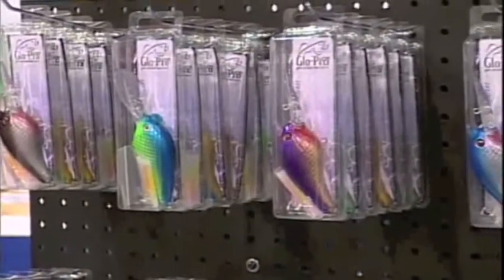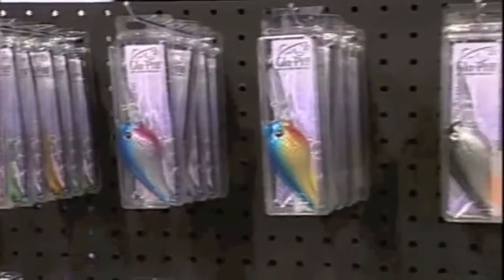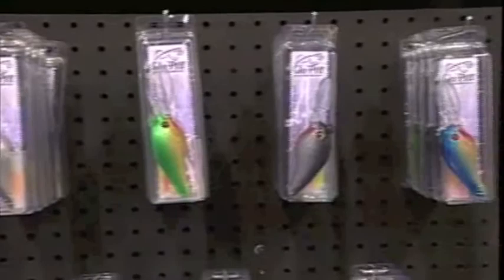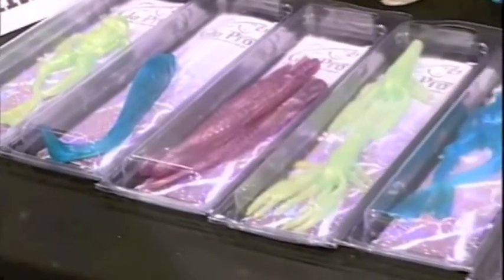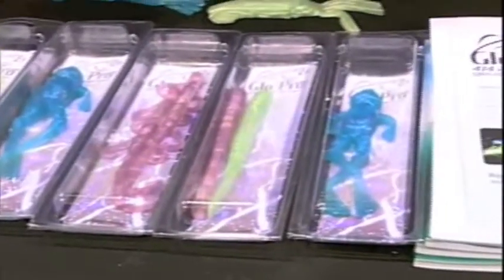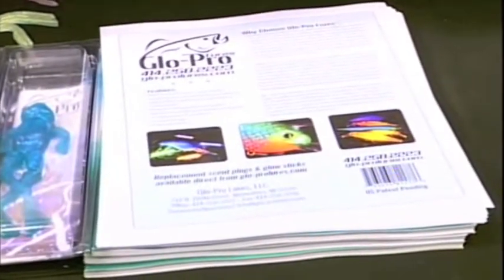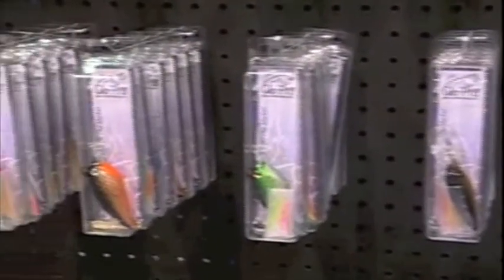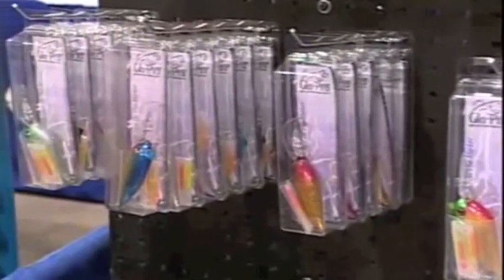Glo Pro Lures ICAST 2010 Interview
This was an interview done with Butch McCall of Pleasure Boater